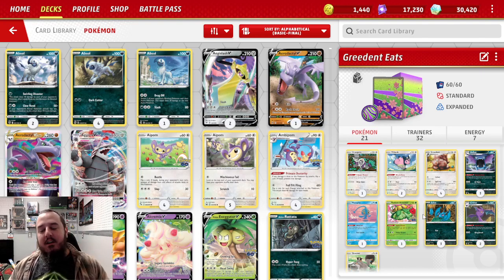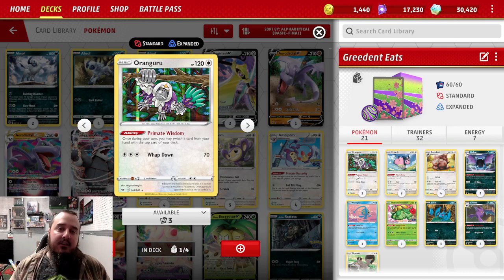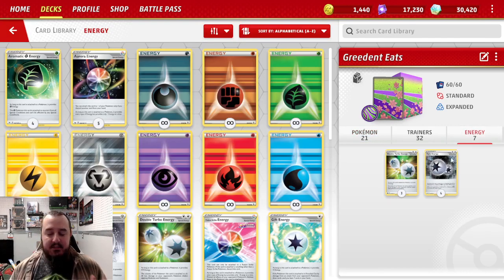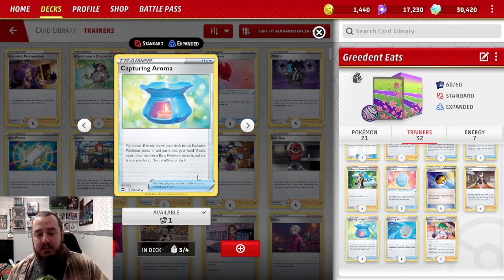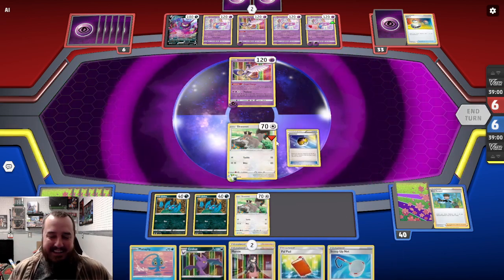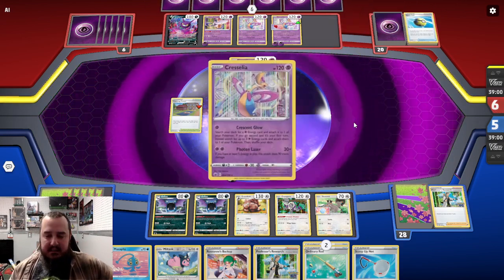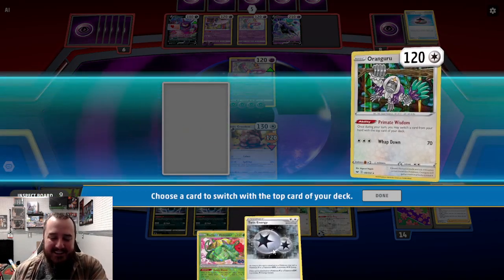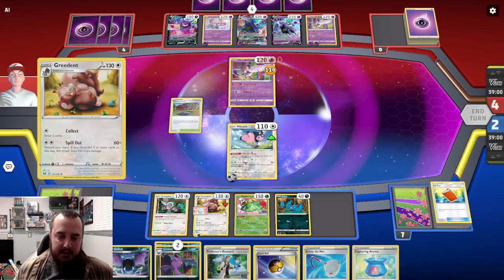Greedent Eats everything and does massive damage - Pokemon TCG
I did a Soul Link Nuzlocke of Sword and Shield with my brother and Greedent was amazing for me. So I wanted to make a Deck all about Greedent. This is the best I could do lol

Deck List:
Pokémon: 9
1 Oranguru SSH 148
2 Miltank ASR 126
4 Greedent LOR 151
3 Golbat BST 90
1 Manaphy BRS 41
1 Radiant Venusaur PGO 4
3 Zubat SIT 103
2 Crobat BST 91
4 Skwovet RCL 151

Trainer: 11
2 Pal Pad UPR 132
3 Bird Keeper DAA 159
1 Hisuian Heavy Ball ASR 146
2 Ordinary Rod SSH 171
4 Professor's Research PR-SW 178
3 Lucky Egg SSH 167
4 Level Ball NXD 89
4 Marnie SSH 169
3 Capturing Aroma SIT 153
4 Scoop Up Net RCL 165
2 Roseanne's Backup BRS 148

Energy: 2
3 Double Turbo Energy BRS 151
4 Twin Energy RCL 174